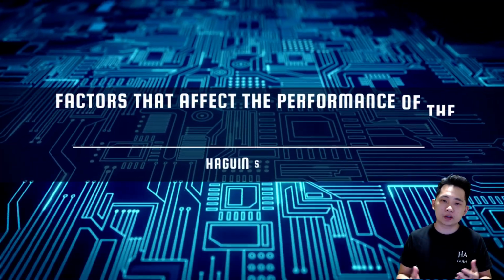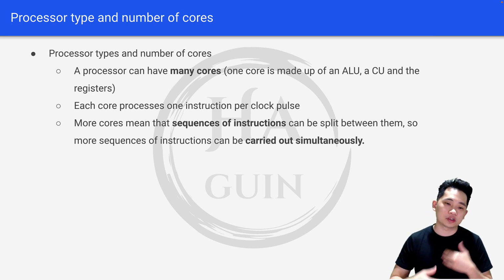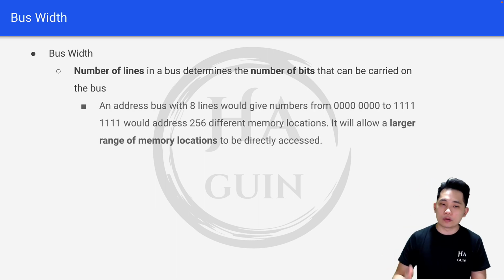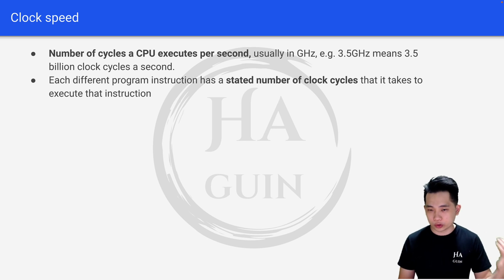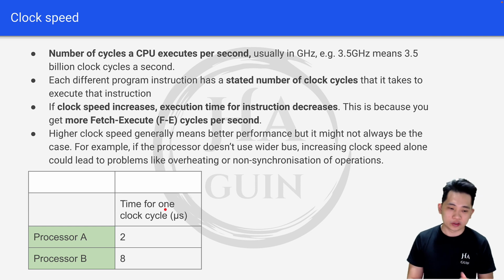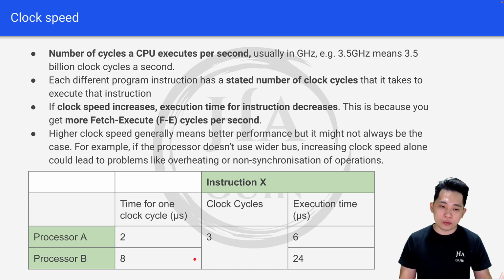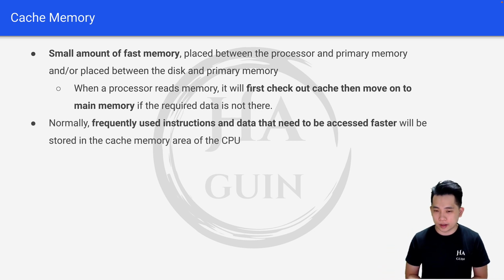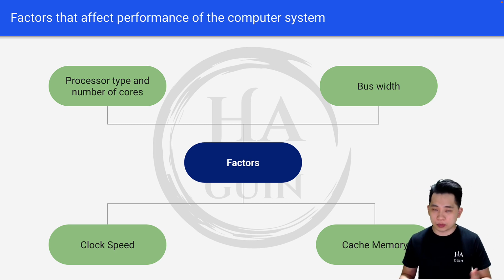What Affects Computer Performance - A Level Computer Science 9618 Paper 1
In this video, we'll explore the various factors that impact the performance of a computer system, including the processor type and number of cores, bus width, clock speed, and cache memory. We'll provide examples and breakdown the content into the following sections:

00:00 Introduction
00:04 Overview of factors that affect performance
00:14 Processor type and number of cores
01:14 Bus width
01:44 Clock speed
02:37 Example of clock speed
03:49 Cache memory
04:44 Conclusion

This video is based on Chapter 4 (Processor Fundamentals) of the Cambridge International AS & A Level Computer Science 9618 syllabus for Paper 1 (Theory Fundamentals) assessment. If you'd like to learn more about this topic, check out our online course on Cambridge International A Level Computer Science